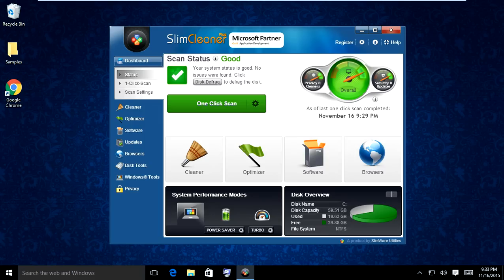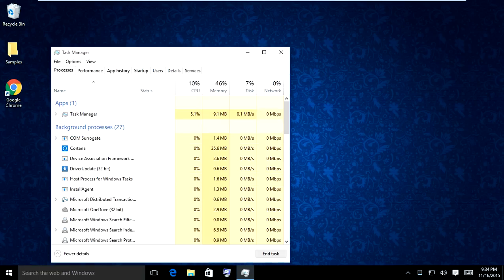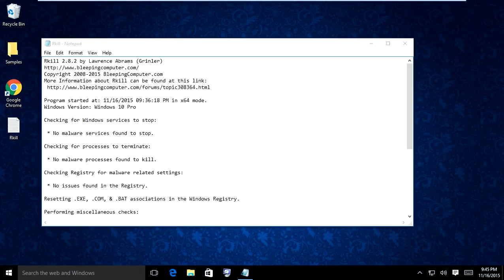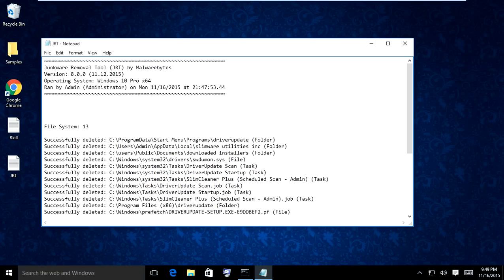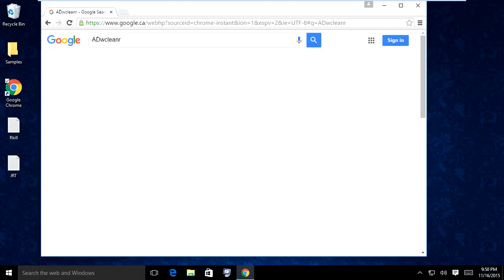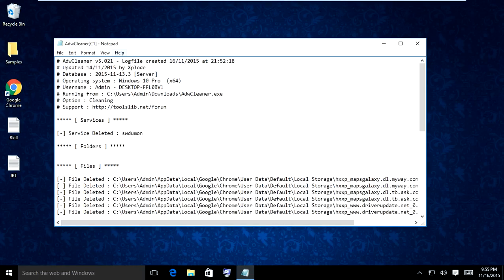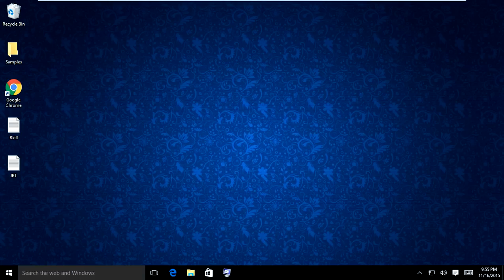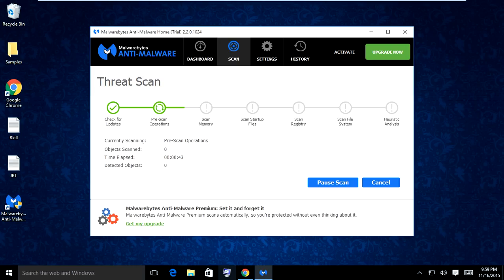How to Remove SlimCleaner Plus ( Malware Removal Guide)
How to remove SlimCleaner Plus (Removal Guide)  SlimCleaner Plus from SlimWare Utilities is a system optimizer utility, which is promoted via other free downloads, and once installed it claims that several issues were been detected on your computer. However, if you try to fix these issues, SlimCleaner Plus will state that you need to buy its full version before being able to do so. SlimCleaner Plus is a paid system optimizer program that is typically added when you install another free software (video recording/streaming, download-managers or PDF creators) that had bundled into their installation this program. Very often users have no idea where did it come from, so it’s not surprising at all that most of them assume that SlimCleaner Plus is a virus. This program is also bundled within the custom installer on many reputable download sites, so if you have downloaded a software from these websites, chances are that SlimCleaner Plus was installed during the software setup process.

SlimCleaner Plus it’s technically not a virus, but it does exhibit plenty of malicious traits, such as rootkit capabilities to hook deep into the operating system, browser hijacking, and in general just interfering with the user experience. The industry generally refers to it as a “PUP,” or potentially unwanted program.

The Windows registry is a database that Windows and its applications store their settings in. It contains hundreds of thousands of entries. Some of the entries may be slightly outdated — maybe you’ve uninstalled a program and it left a key or two behind, or maybe a there’s a file extension with no associated application.
SlimCleaner Plus scan your registry for these outdated entries and offer to remove them. Because there are so many registry entries to go through, this program may sometimes also remove useful registry entries, causing you problems. The Web is full of stories from people who have run a registry cleaner and encountered problems. In a best case scenario, SlimCleaner Plus will remove a few hundred unnecessary entries and reduce the size of your registry by a few kilobytes. This makes no different in perceptible performance.
If you must use a registry cleaner, you don’t have to pay anything. Using a free registry cleaner, such as the registry cleaner included with the respected CCleaner utility, is good enough.

You should always pay attention when installing software because often, a software installer includes optional installs, such as this SlimCleaner Plus. Be very careful what you agree to install.
Always opt for the custom installation and deselect anything that is not familiar, especially optional software that you never wanted to download and install in the first place. It goes without saying that you should not install software that you don’t trust.

Tools use in the video to remove SlimCleaner Plus please download and run them in that order

Need anymore help with removing this check this webstie for removal instructions